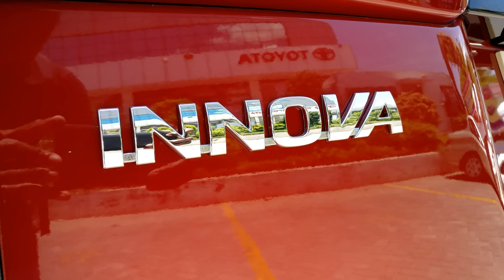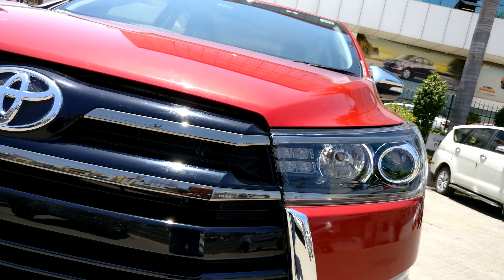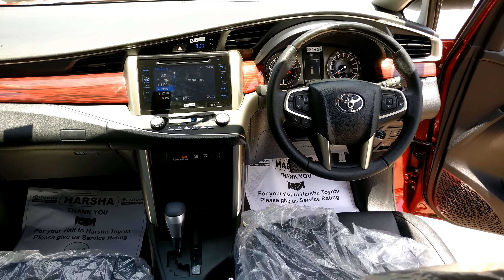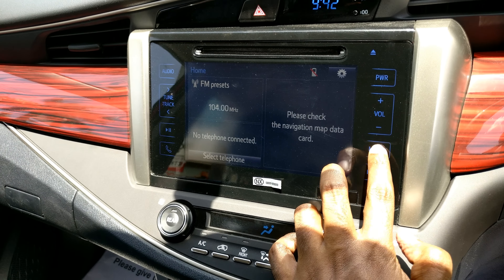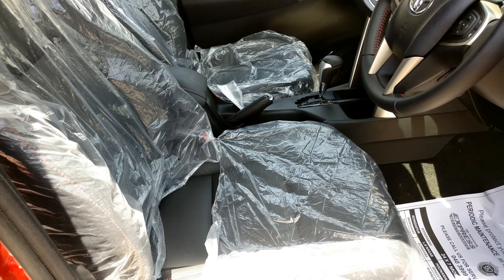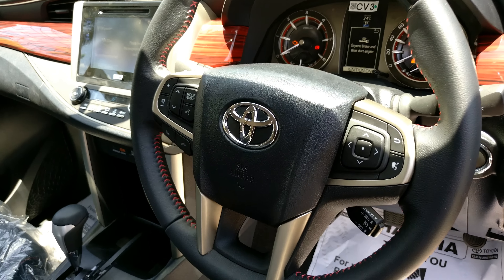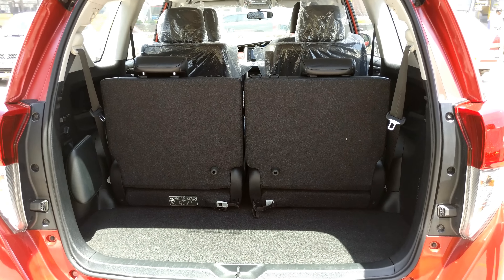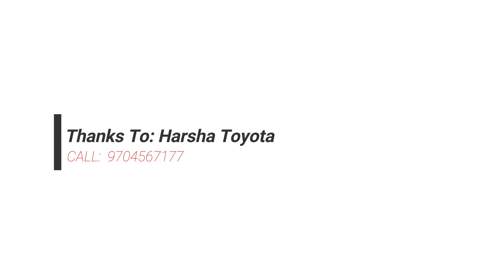Toyota Innova Touring Sport 2017 4K All You Need To Know Walkaround Review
Here's my In depth Walkaround and Interior Exterior Walkthrough Video of the Toyota Innova Touring Sport 2017 (Innova Venturer Terbaru) model in 4K Ultra HD.
I tell you all that you need to know about this new variant.
I share what new this new variant has on offer.
I talk about the new features that this car has on offer.
I share the tech specs and engine specs along with the power and torque figures and transmission options.
I talk about the boot space this car offers.